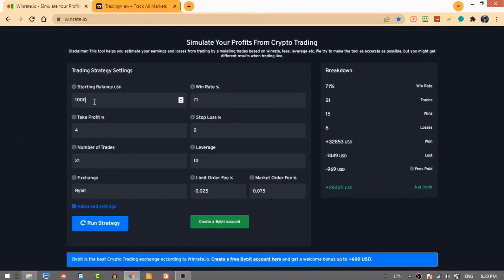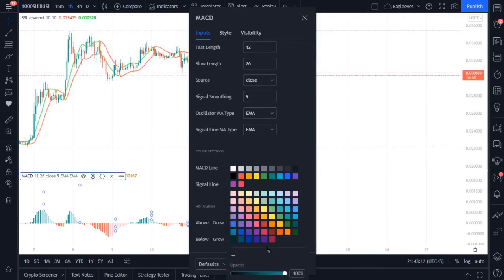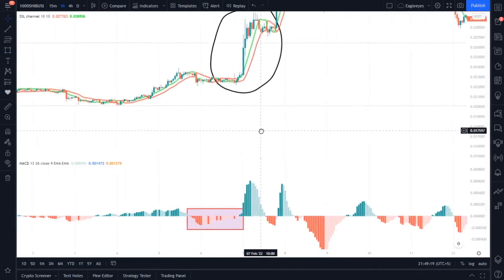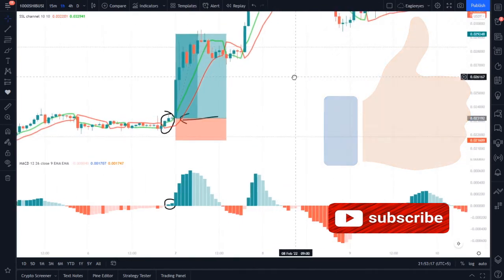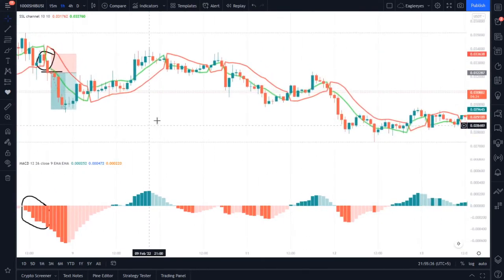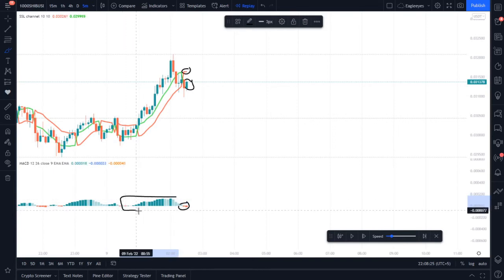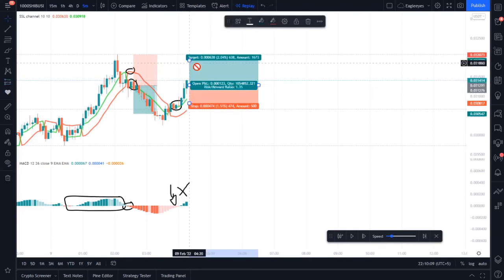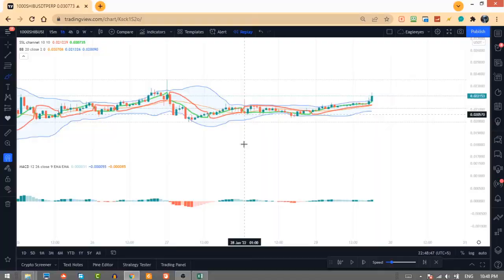Best SSL channel strategy to make huge profits in day trading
In this video , I showed my own personal day trading stragey
and you can use this powerful strategy of SSL channel with my tricks that i showed you in the video to get consistent profits for every trade.

You will learn how to use SSL channel for profitable trade
and how to do profitable trading using this strategy, best strategy of ssl channel that works.
scalping strategy using SSL channel and macd to make profits.
day trading strategy to make consistent wins using ssl channel best trading strategy,